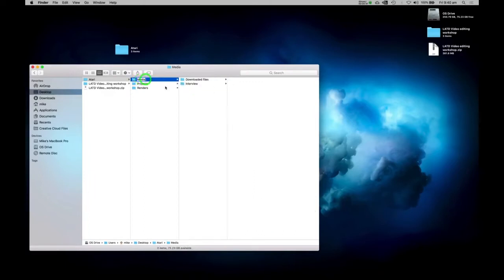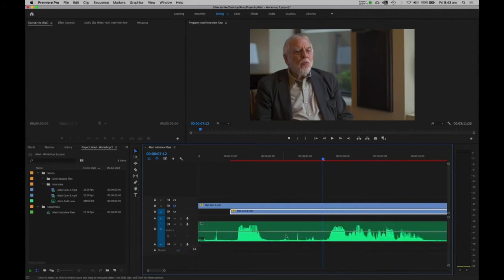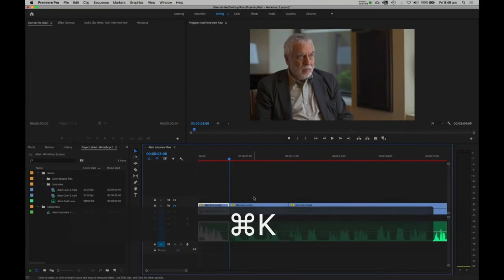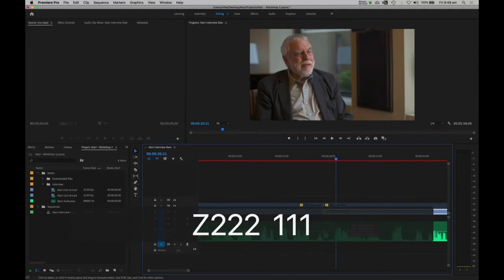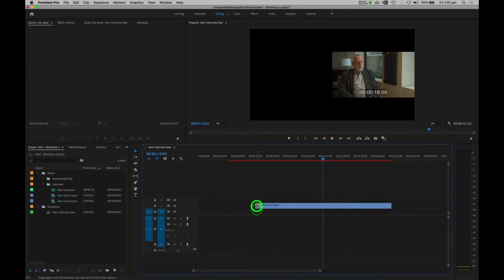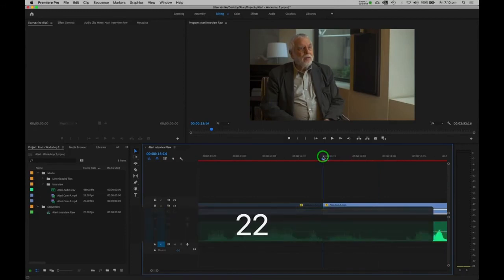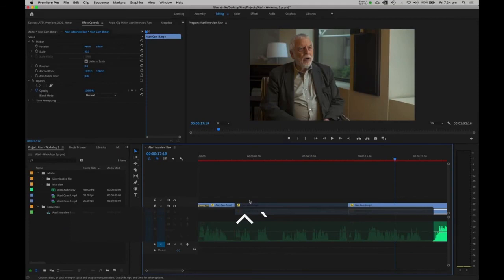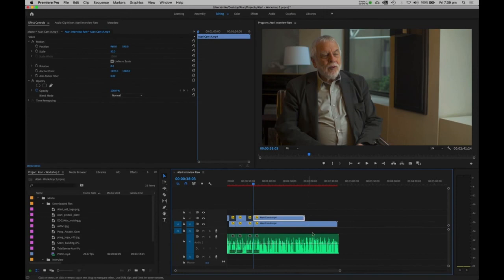Video Editing in Premiere Pro: Part 2 | Melbourne Library Makerspace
Learn how to cut clips and put them together to create a polished interview. Get to know the technique behind the production stage of video editing.

Note:
• We use a Mac in the workshop. Keyboard shortcuts are different on a PC (e.g. use control, not command)
• At 13:10, hold down command (control on PC) if option does not work.

Visit Lynda via your Melbourne Library Service membership for more free tutorials on Premiere Pro